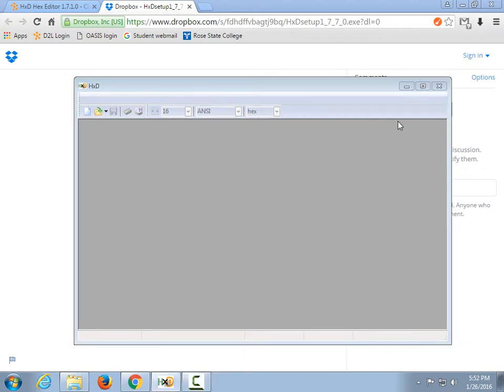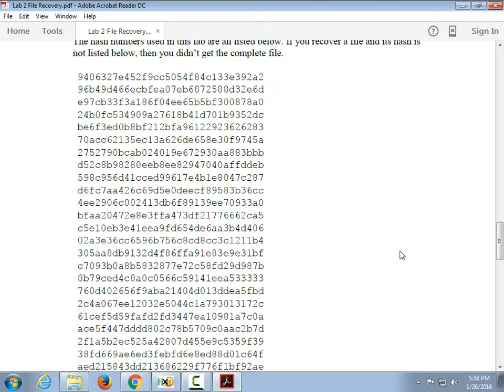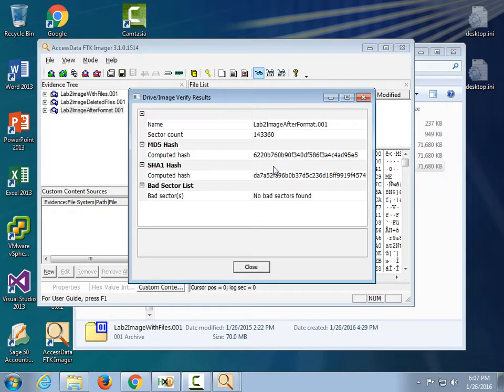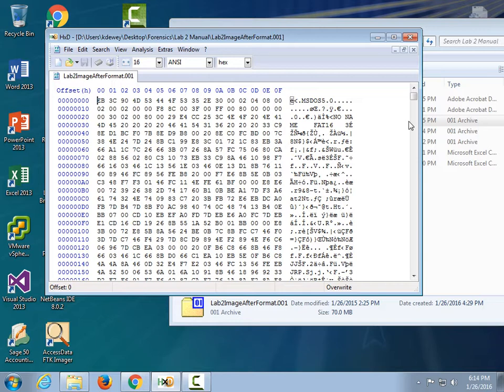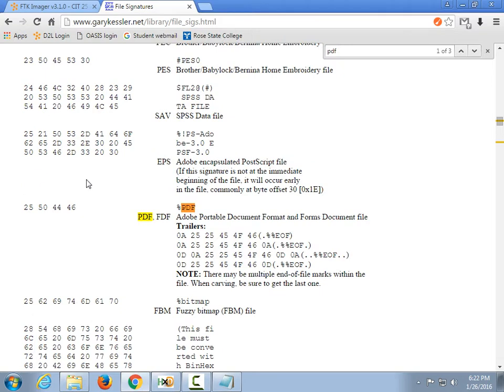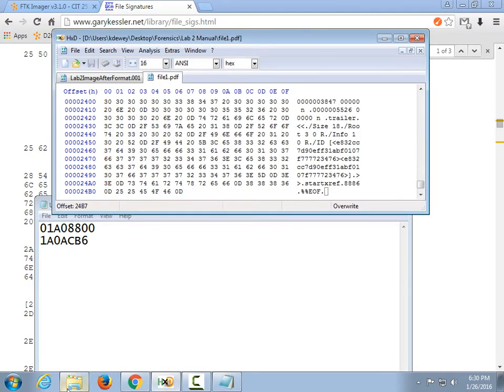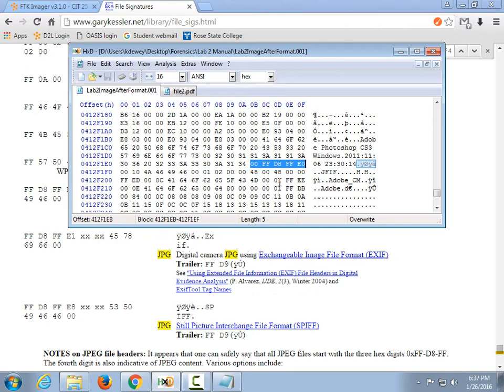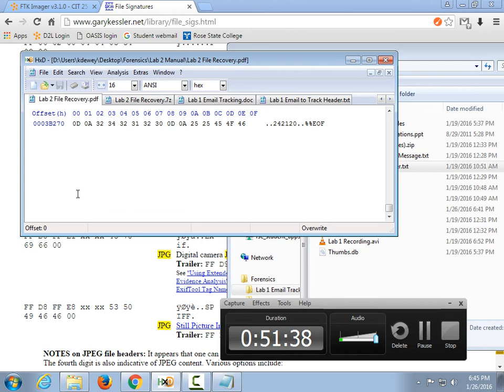CIT 2553 Lab2 Manual File Recovery Recording